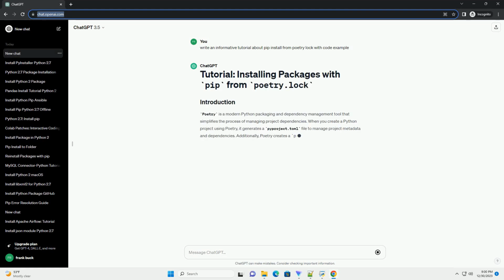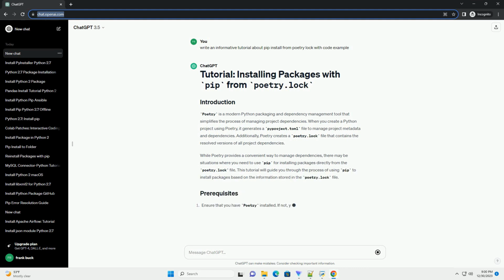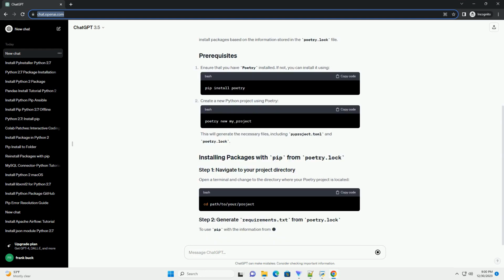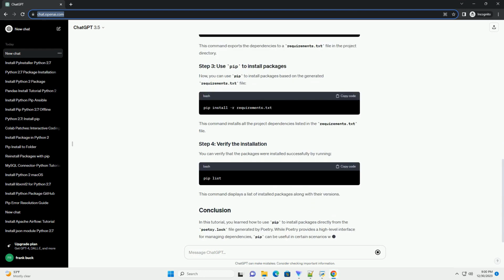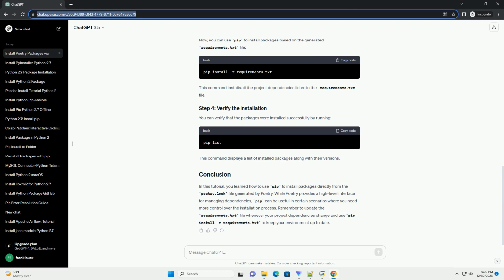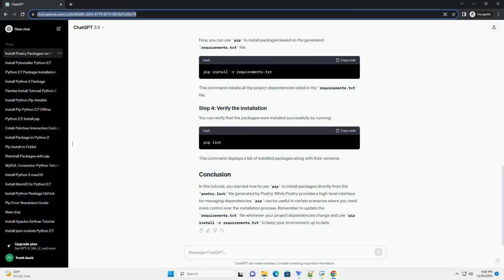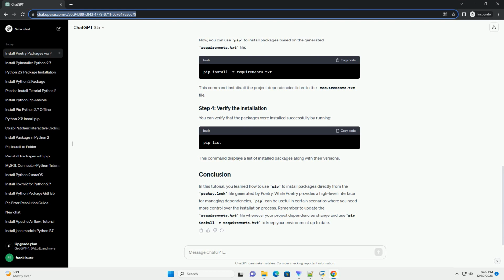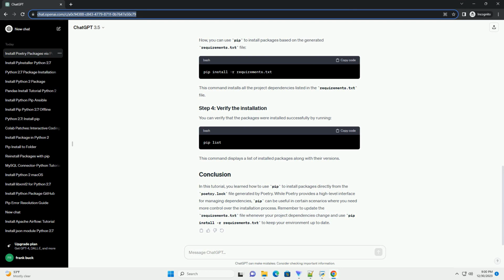pip install from poetry lock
Poetry is a modern Python packaging and dependency management tool that simplifies the process of managing project dependencies. When you create a Python project using Poetry, it generates a pyproject.toml file to manage project metadata and dependencies. Additionally, Poetry creates a poetry.lock file that contains the resolved versions of all project dependencies.
While Poetry provides a convenient way to manage dependencies, there may be situations where you need to use pip for installing packages directly from the poetry.lock file. This tutorial will guide you through the process of using pip to install packages based on the information stored in the poetry.lock file.
Ensure that you have Poetry installed. If not, you can install it using:
Create a new Python project using Poetry:
This will generate the necessary files, including pyproject.toml and poetry.lock.
Open a terminal and change to the directory where your Poetry project is located:
To use pip with the information from poetry.lock, you'll first need to generate a requirements.txt file. This file will contain the names and versions of the project dependencies.
This command exports the dependencies to a requirements.txt file in the project directory.
Now, you can use pip to install packages based on the generated requirements.txt file:
This command installs all the project dependencies listed in the requirements.txt file.
You can verify that the packages were installed successfully by running:
This command displays a list of installed packages along with their versions.
In this tutorial, you learned how to use pip to install packages directly from the poetry.lock file generated by Poetry. While Poetry provides a high-level interface for managing dependencies, pip can be useful in certain scenarios where you need more control over the installation process. Remember to update the requirements.txt file whenever your project dependencies change and use pip install -r requirements.txt to keep your environment up to date.
ChatGPT